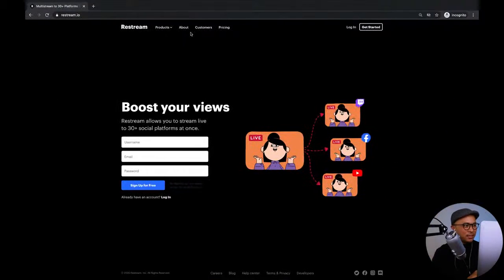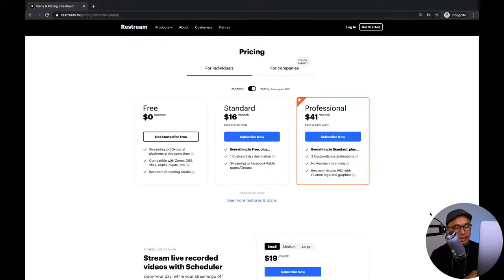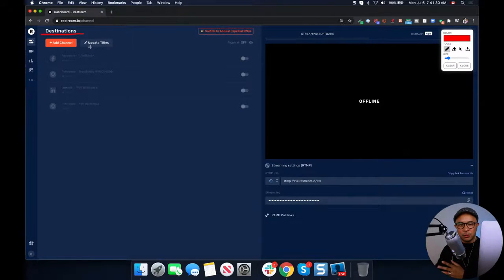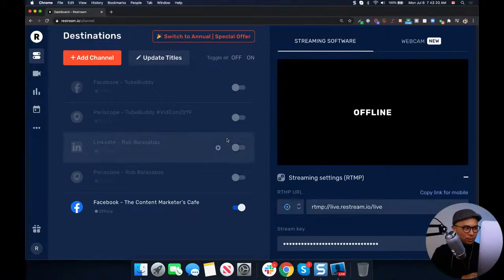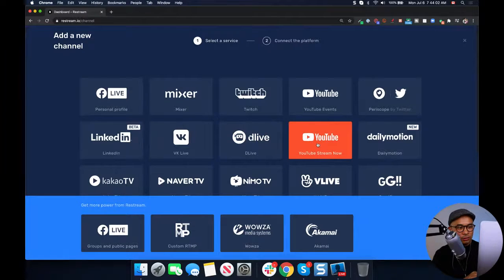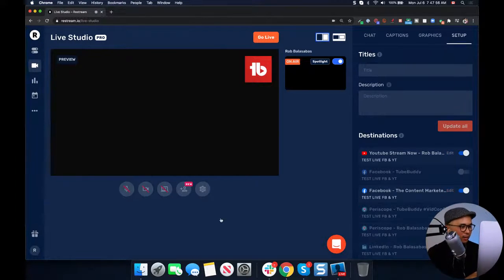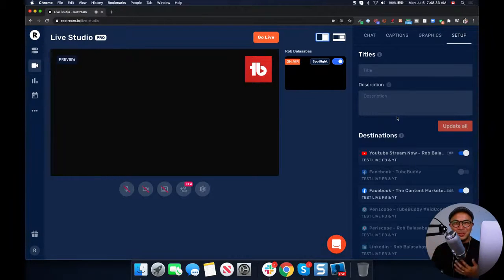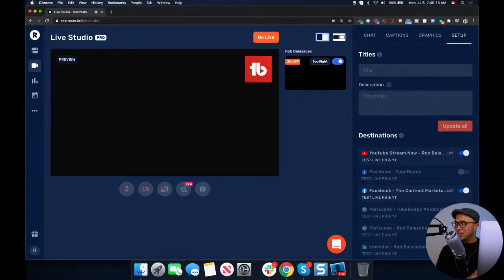LIVE STREAM to YOUTUBE and FACEBOOK SAME TIME (Restream.io Studios)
LIVE STREAM to YOUTUBE and FACEBOOK at the SAME TIME using Restream.io LIVE Studios. In this Restream LIVE Studio Tutorial you'll learn exactly how to go live on both Youtube and Facebook LIVE at the same time!